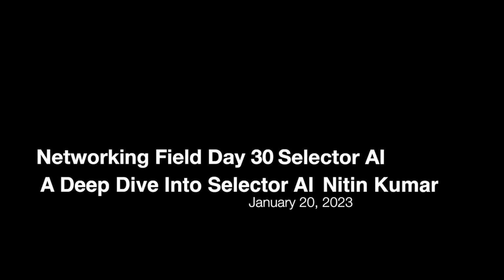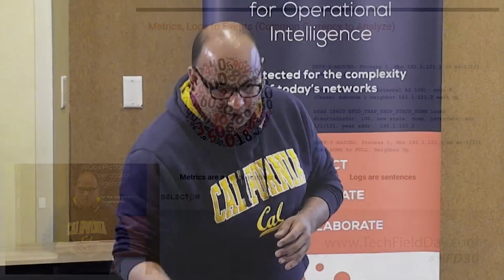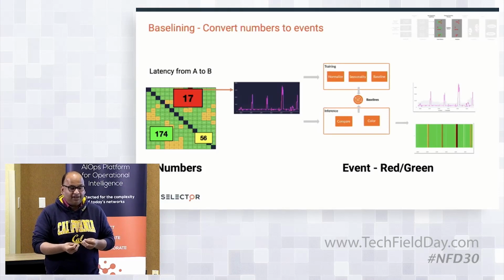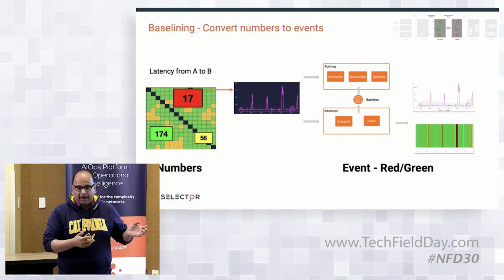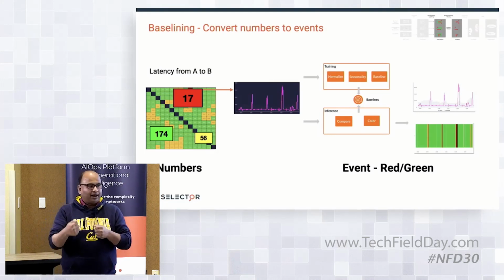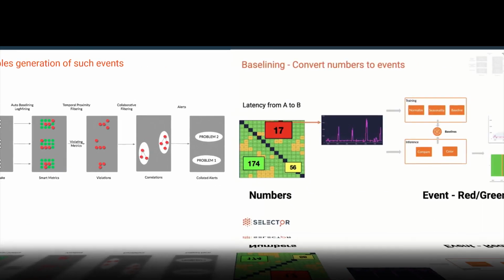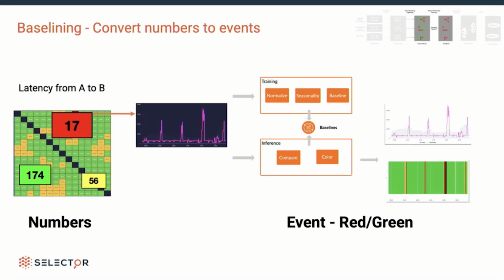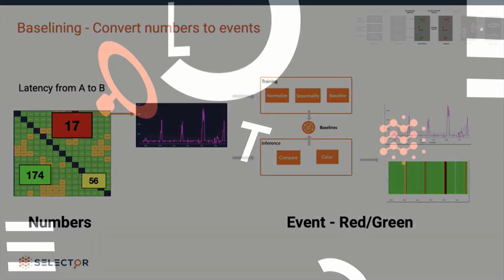Networking Field Day 30: Selector AI Baselining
In this clip from our Networking Field Day 30 presentation, Nitin Kumar, Selector Co-founder and CTO, dives into how Selector converts metrics and logs to the common currency of events.